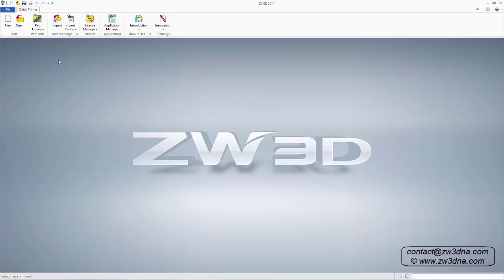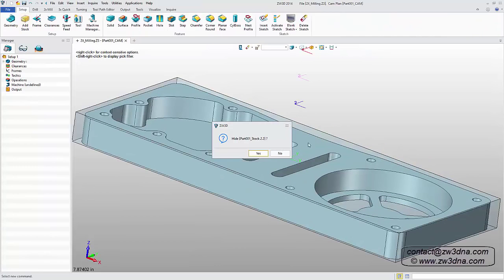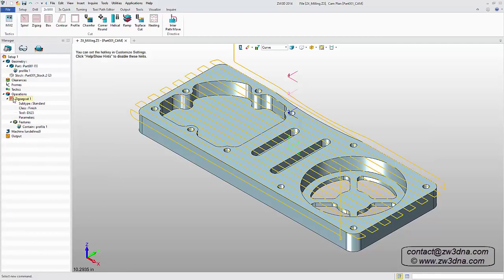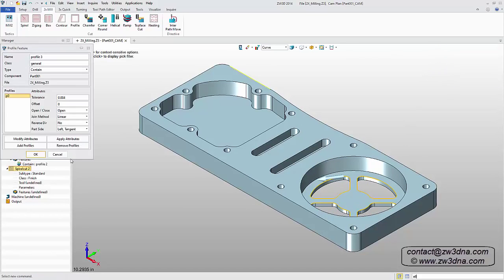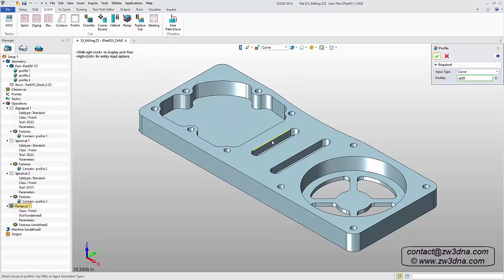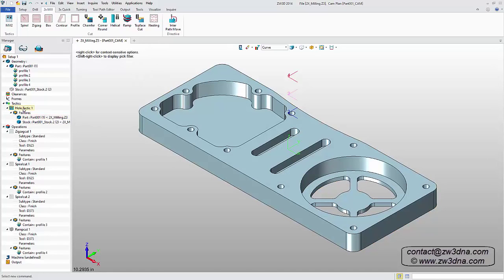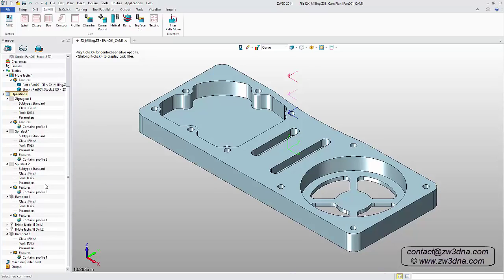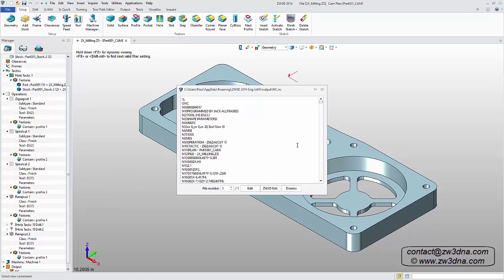ZW3D 2X Machining